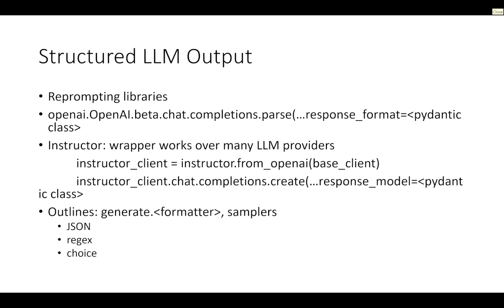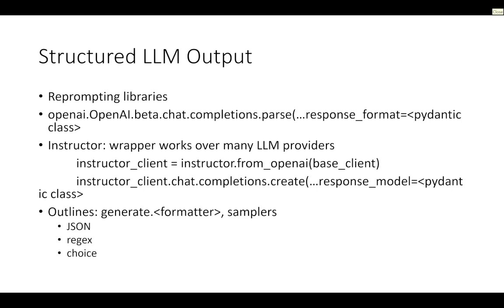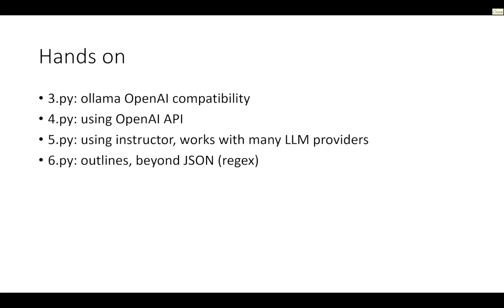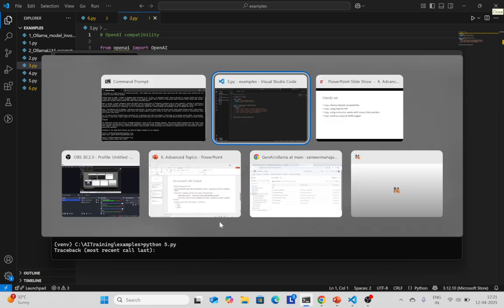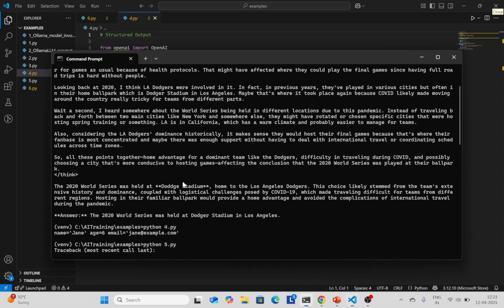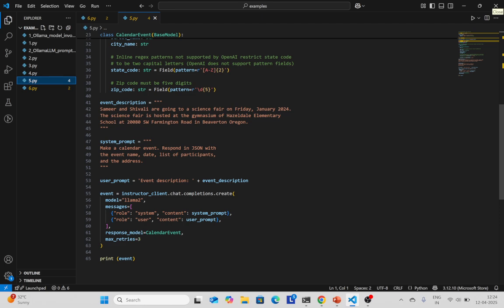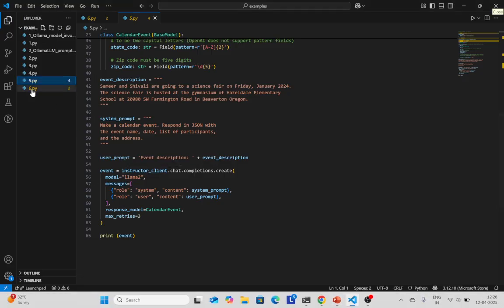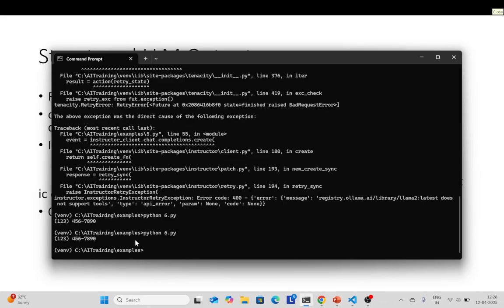Structured LLM Output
Generating LLM output in structured format using

- native OpenAI API (still in beta)
- using instructor
- using outlines

with ollama to run locally